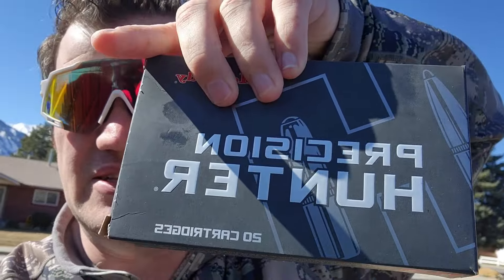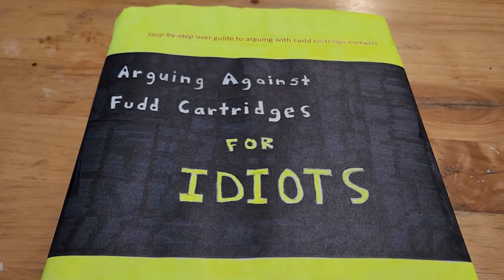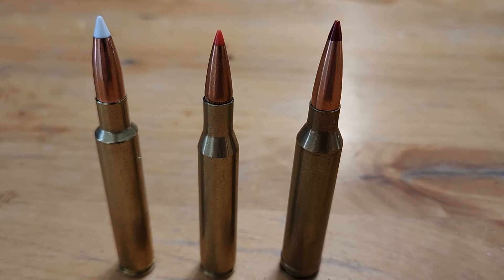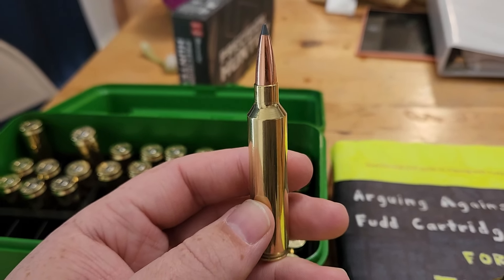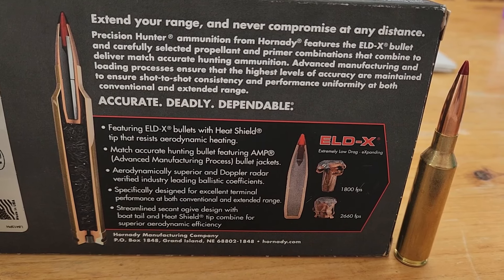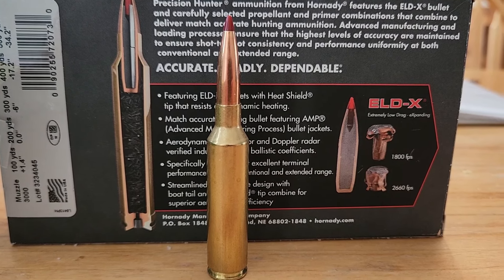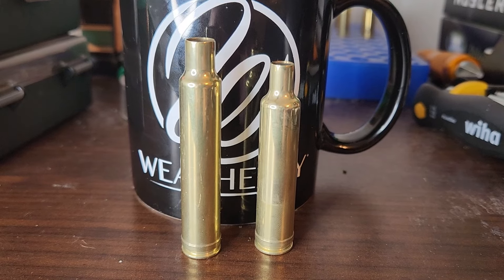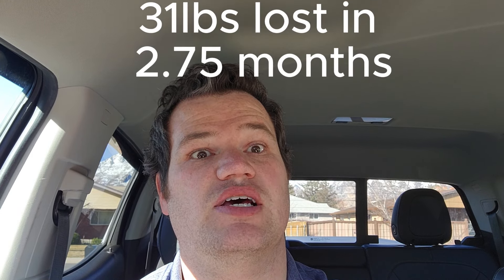The Ultimate PRC Guide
In this spoof video I talk about 5 tips on how to show how superior your PRC cartridge is to a older Elmer Fudd cartridge. Hope you enjoy the video!